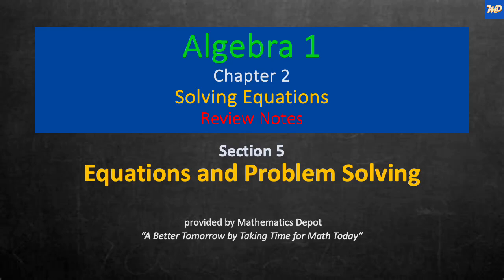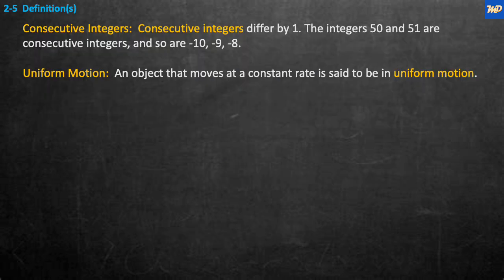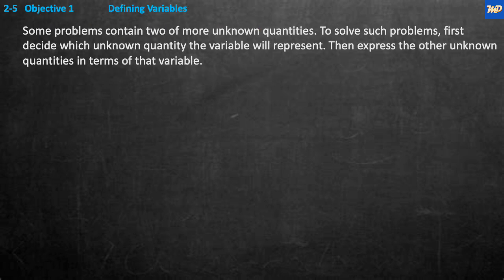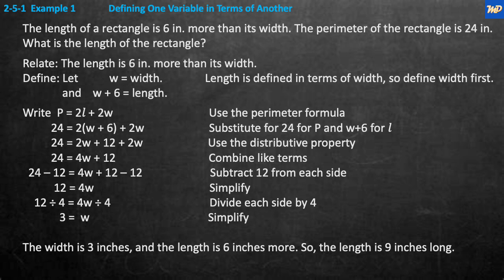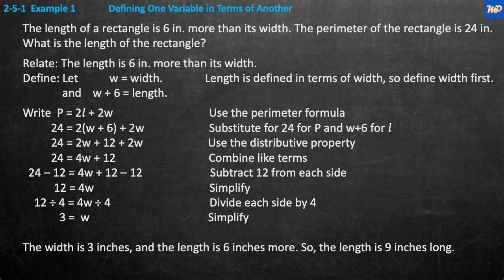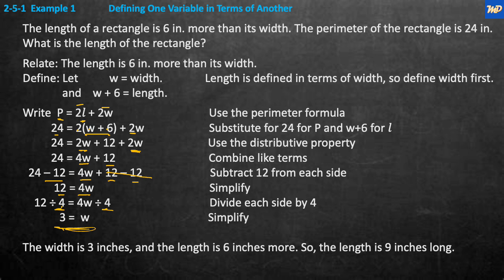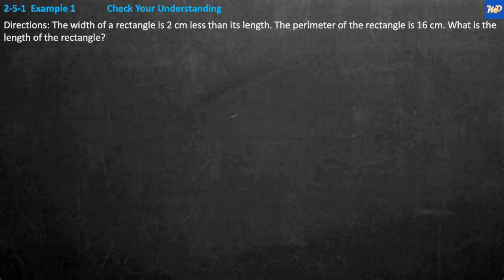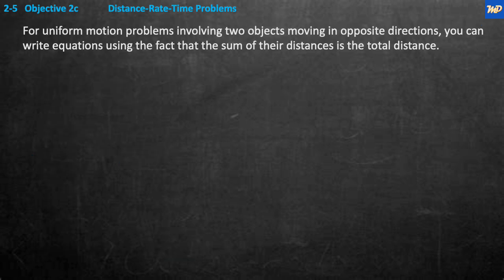Algebra 1 2 5 Equations and Problem Solving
Chapter 2
Section 5
Equations and Problem Solving

By the end of this video, you will have reviewed methods for Defining Variables.  Included is Defining One Variable in Terms of Another. You will additionally review, Consecutive Integer Problems, Distance-Rate-Time problems, Same-Direction Travel and Round-Trip Travel.

The Math Disciplines Review channel was designed and is intended to provide an instant review of the many topics required for a successful mathematics education.  Subjects covered will range from Pre-Algebra through Trigonometry at the MIddle and High School Level.